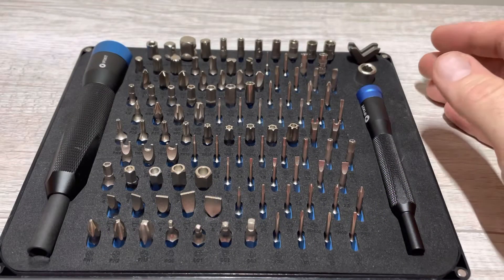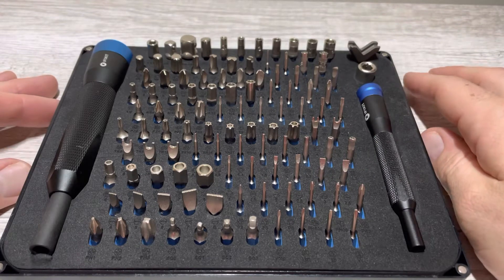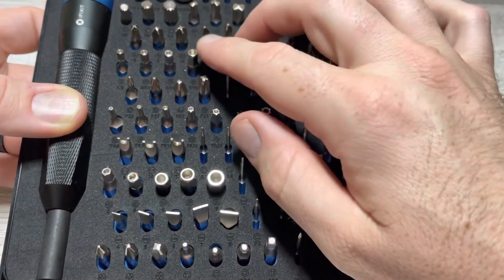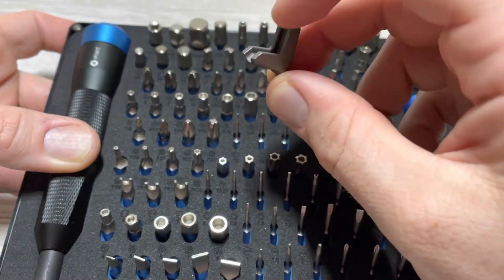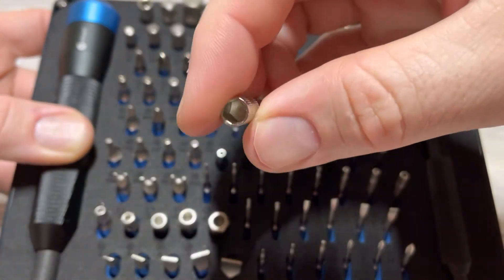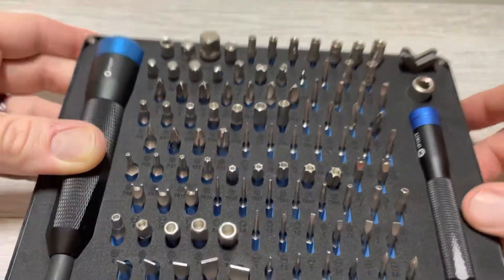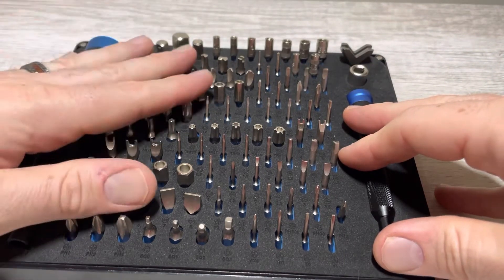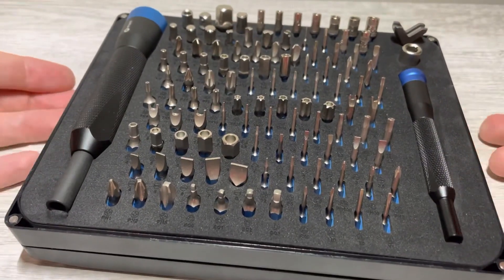iFixit manta driver kit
This video is a look at the ifixit manta driver kit